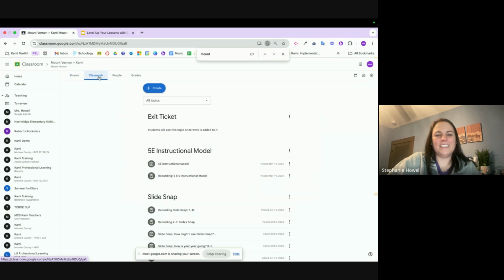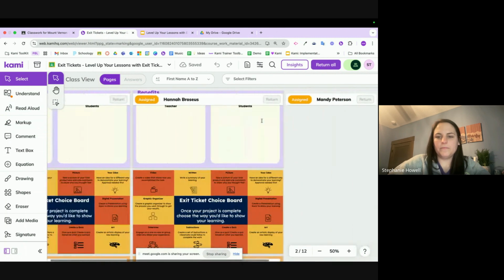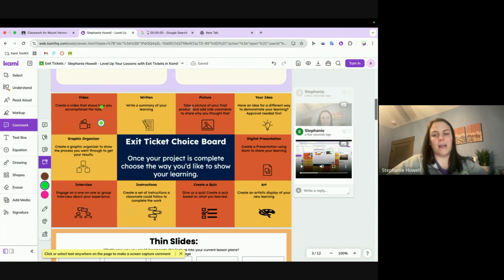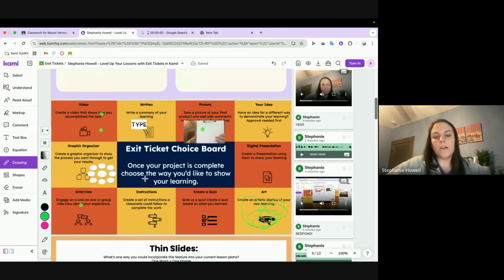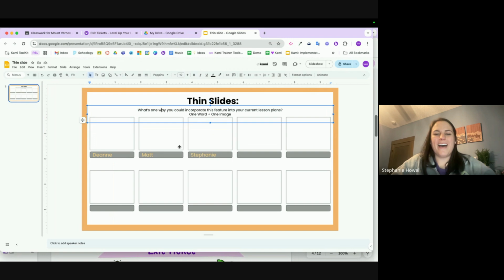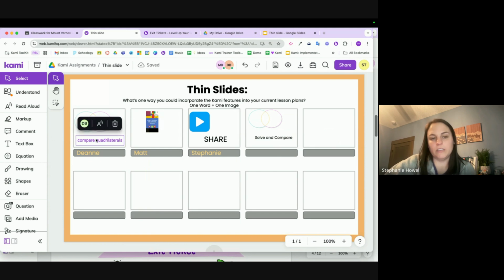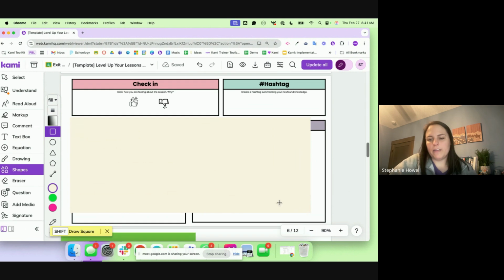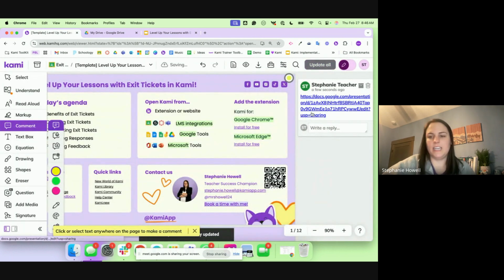Level Up Your Lessons with Exit Tickets in Kami!